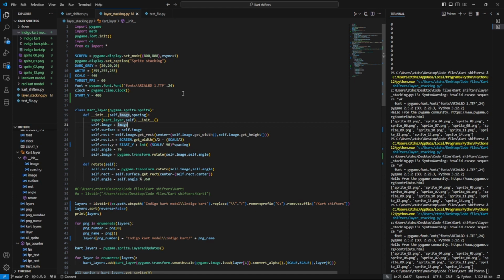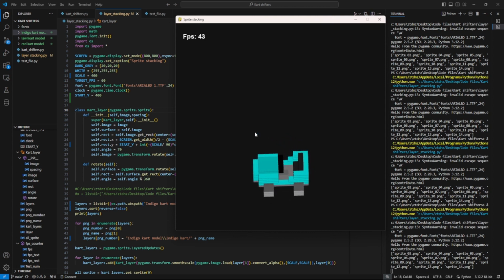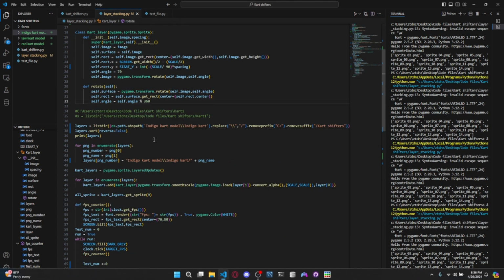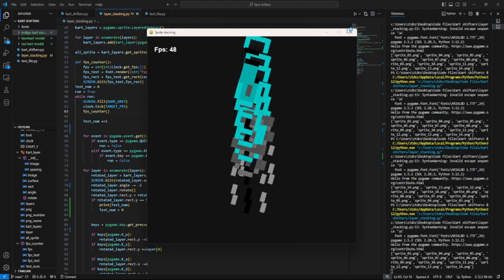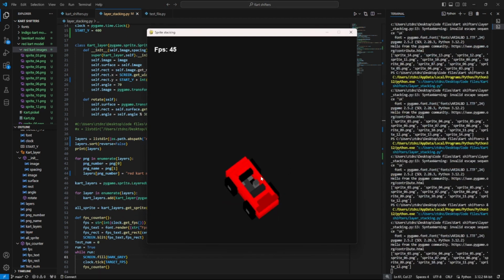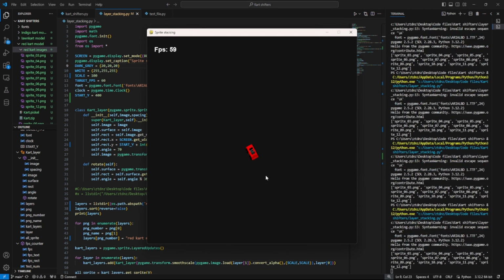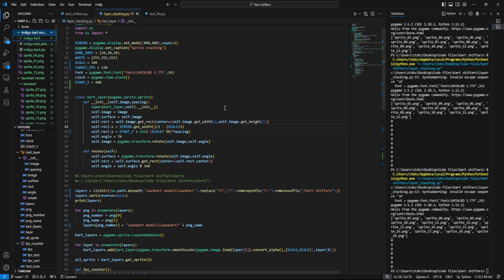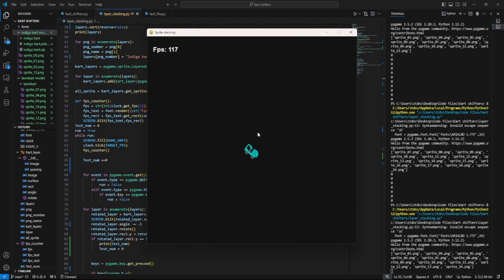Sprite/Layer Stacking Using Pygame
Preview of my sprite staking program I created to stack 2d pngs on top of eachother to turn into 3d objects using pygame.